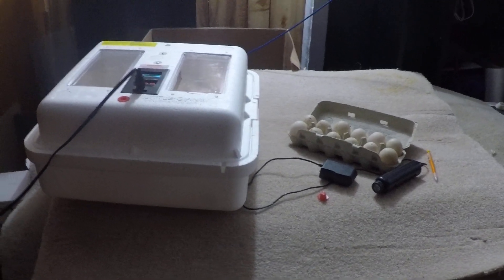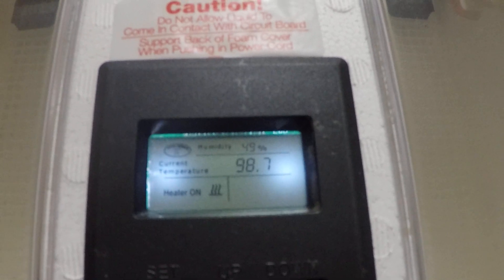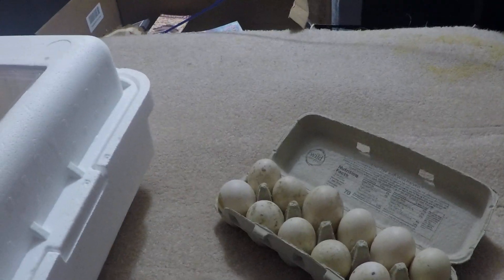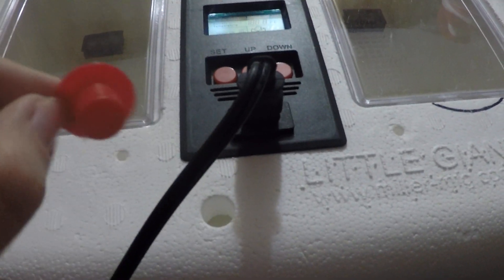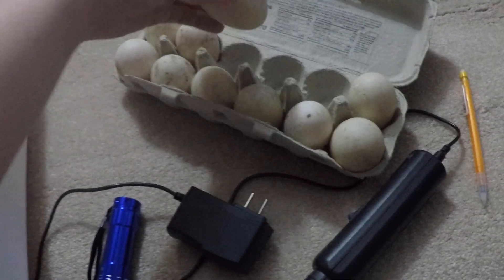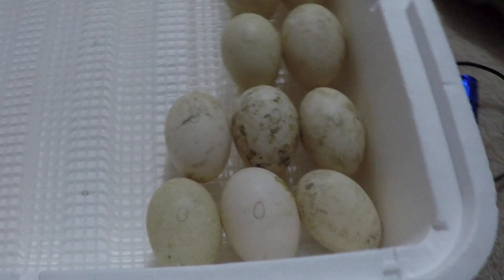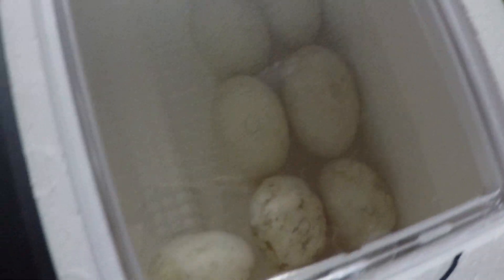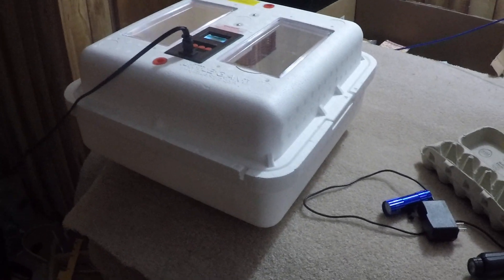Day 0- Dry Hatching Duck eggs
Just put the eggs in, talked a bit about regulating humidity.  Please comment questions as i will be happy to answer any and put them on my next video